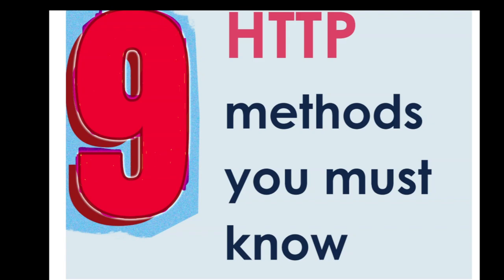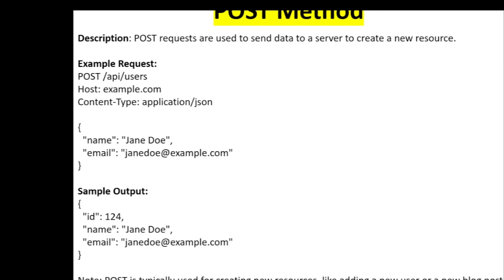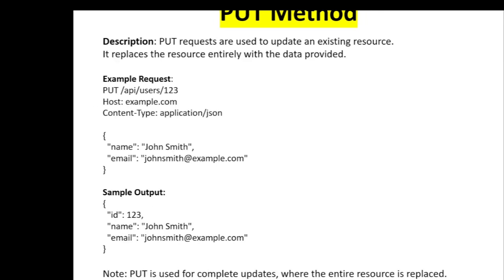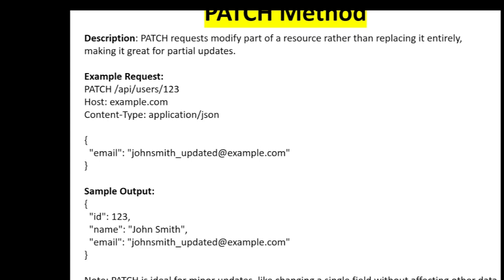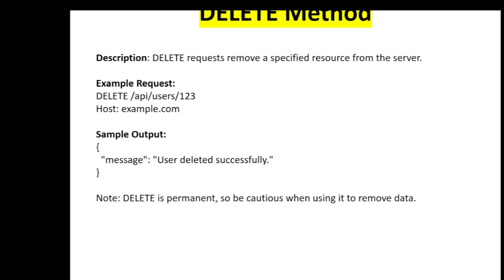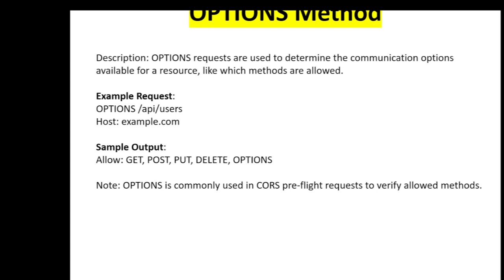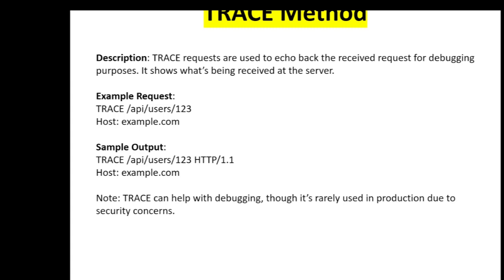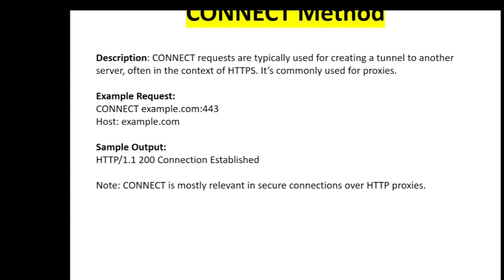9 HTTP Methods You Must Know | HTTP Methods Explained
This is in-depth tutorial on the nine essential HTTP methods: GET, POST, PUT, PATCH, DELETE, HEAD, OPTIONS, TRACE, and CONNECT. This video breaks down each HTTP method with clear explanations, practical examples, and sample output, making it perfect for developers, beginners, and anyone preparing for technical interviews!

What You'll Learn:
GET - Fetch data from a server with safe, idempotent requests
POST - Create new resources and send data to the server
PUT - Replace or update existing resources
PATCH - Partially update resources efficiently
DELETE - Remove resources from the server
HEAD - Retrieve only the headers for resource checking
OPTIONS - Discover allowed methods on a resource
TRACE - Loop-back testing to troubleshoot requests
CONNECT - Establish network tunnels for secure connections
Perfect for Interview Preparation!
These HTTP methods are fundamental concepts frequently covered in technical interviews for web development, backend engineering, and API design. Whether you're preparing for interviews, brushing up on RESTful API basics, or seeking to expand your understanding of HTTP, this video will be an excellent resource!

Common Interview Questions Covered:
What is the difference between GET and POST?
When should you use PUT vs PATCH?
Why use HEAD instead of GET?
How does DELETE differ from other methods?
What are OPTIONS and TRACE used for?
Video Chapters:
0:00 - Introduction
0:38- GET Method
1:10- POST Method
1:55- PUT Method
2:40 - PATCH Method
3:35- DELETE Method
4:00 - HEAD Method
4:45- OPTIONS Method
5:25- TRACE Method
6:00 - CONNECT Method

If you're looking to master HTTP methods or preparing for an interview, this video will provide a complete understanding of each method with practical examples.